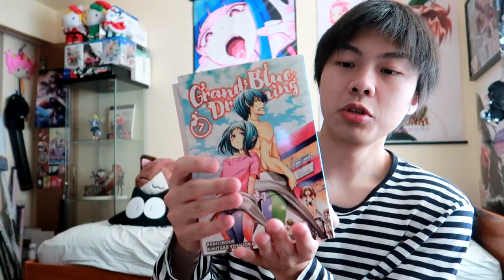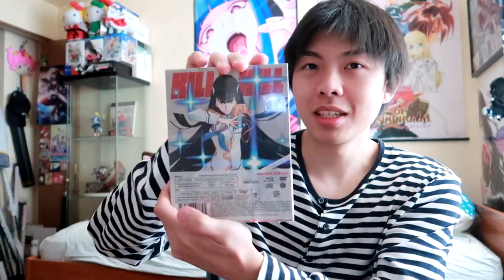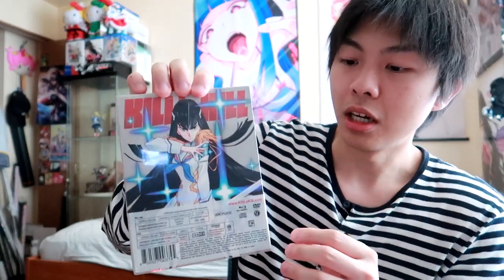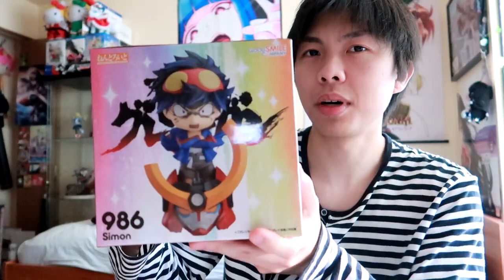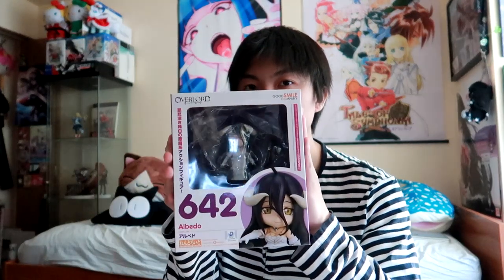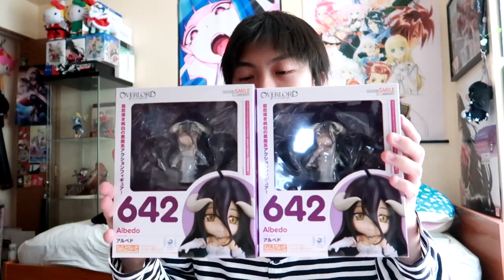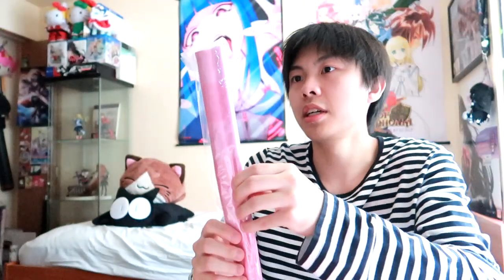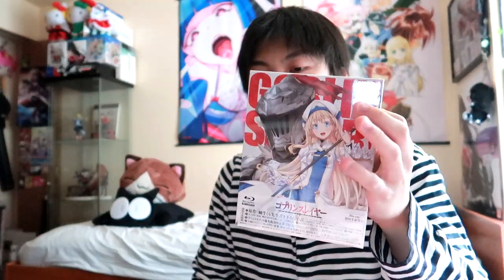I Need More Space! | Anime Haul July 2019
Haven't done a haul video in sometime now, and not talking about convention hauls. I mean a haul haul.

(IMPORTANT) I an using my Canon PowerShot G7 X Mark II and filming using that as an alternative method from my usual way using my webcam. I apologize in advance if the quality looks weird.